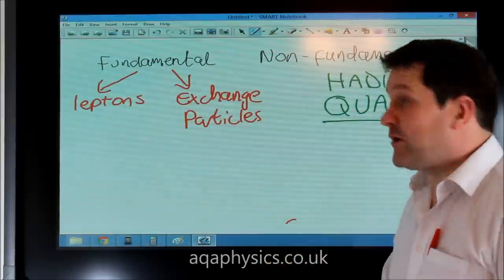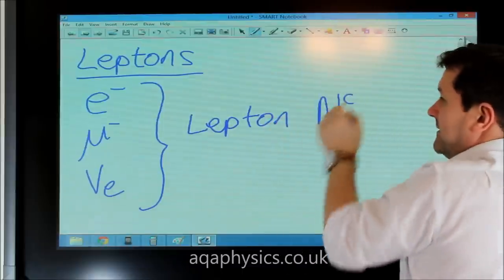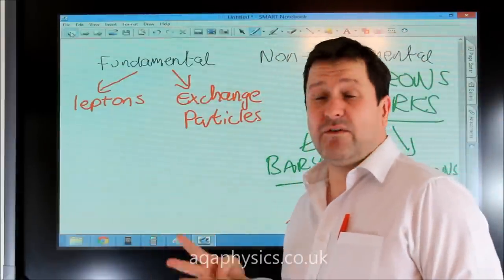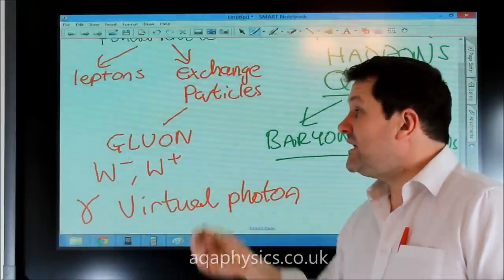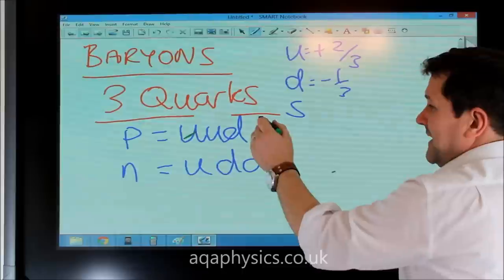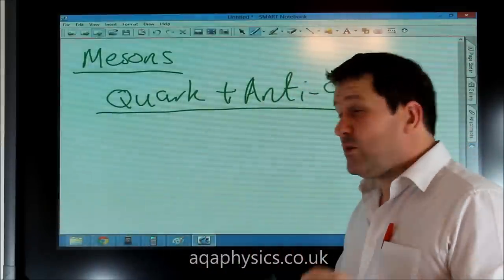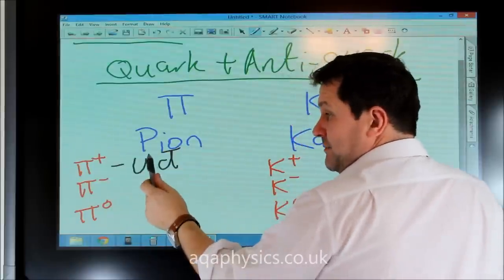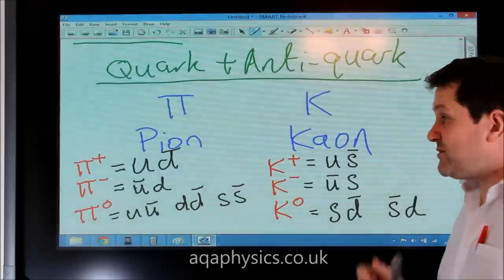All particles introduction AS Physics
Brief introduction to all the fundamental and non-fundamental particles required for AQA Unit 1 AS Physics A-Level